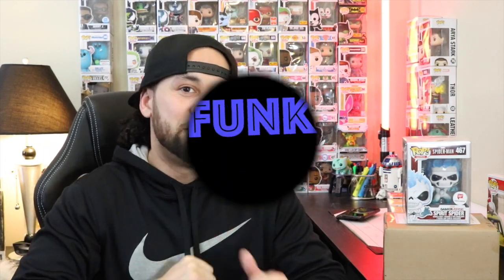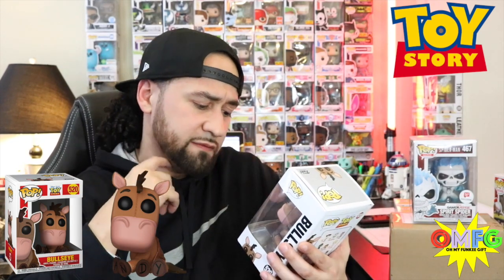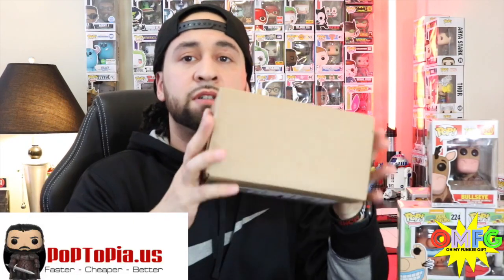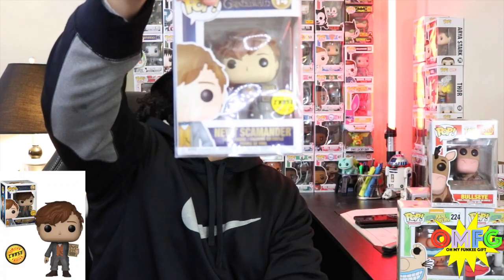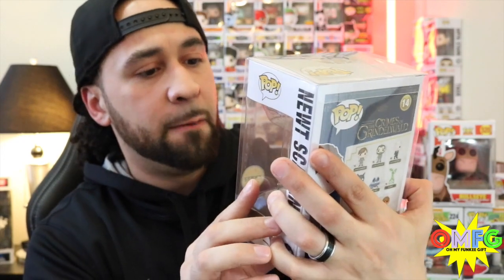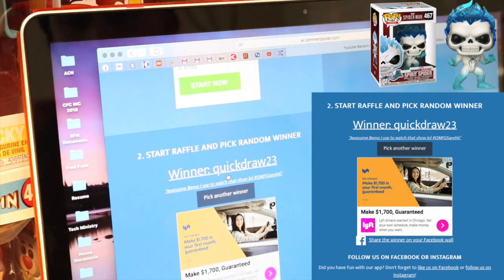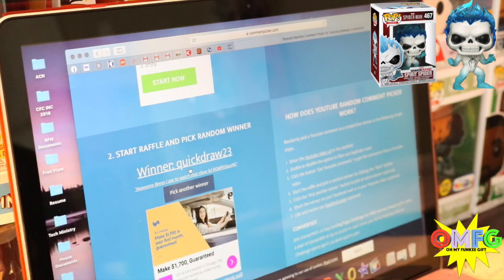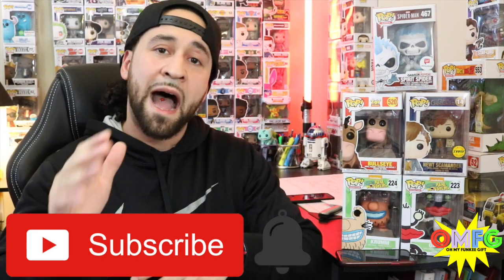200 Subscriber Giveaway RESULTS, PopTopia Mystery Box, and HAUL!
Video Contents:
*Comic Book Store Haul
*PopTopia $12 Mystery Box Unboxing

We are so thankful for all the love and support!